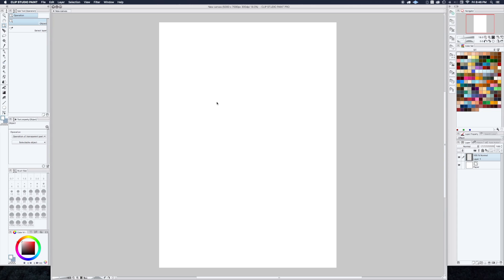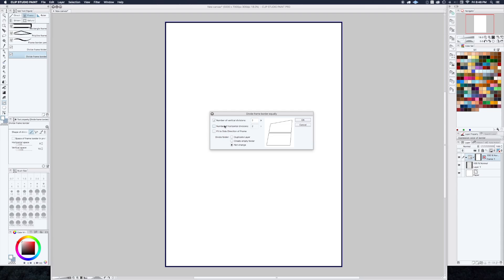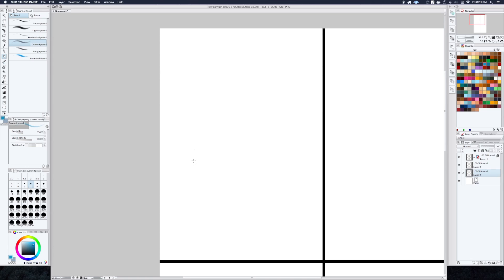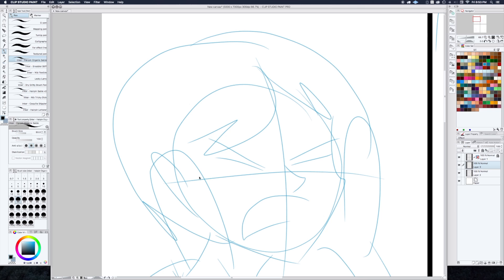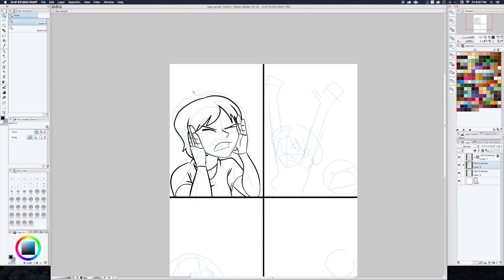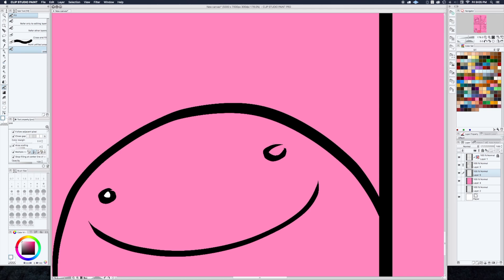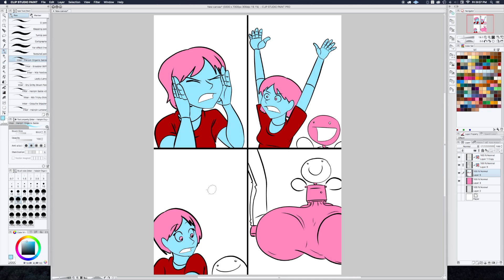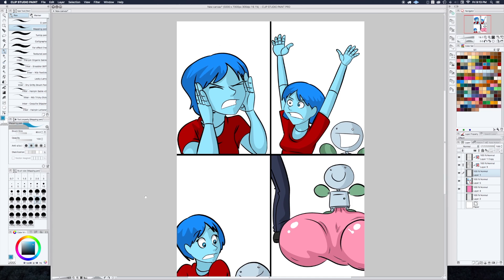MS Tutorial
How 2 Draw With Magna Stubio 5! Sailor moon goku balls ULTRA HORNY